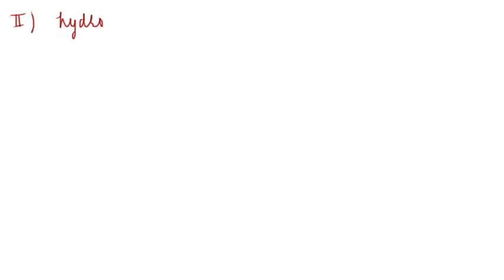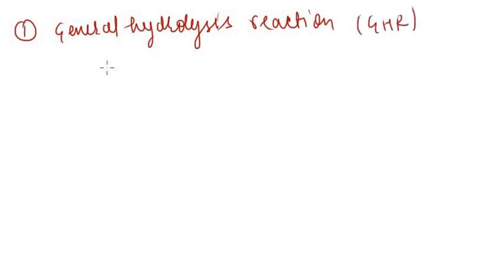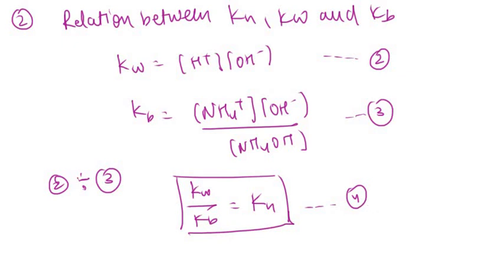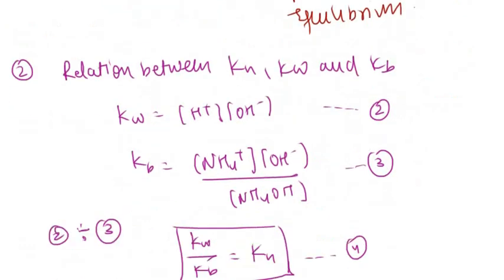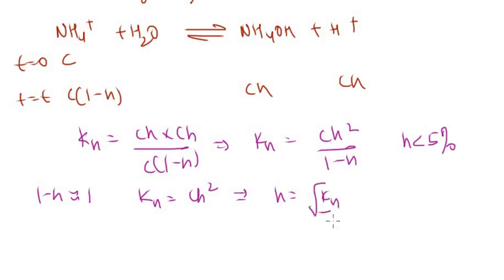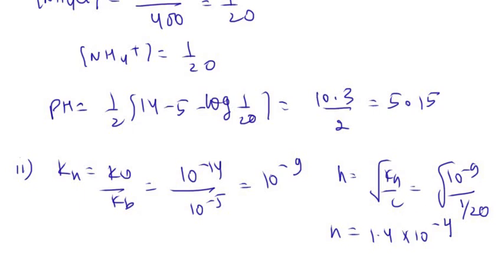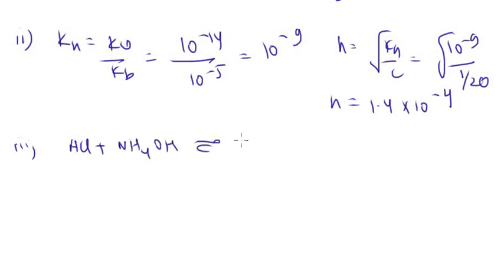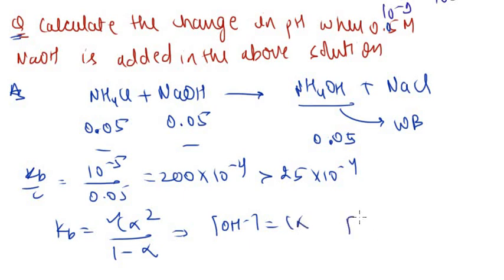Hydrolysis of Salt of Strong Acid and Weak Base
Hydrolysis of a strong acid and weak base , which includes calculation of pH , hydrolysis constant etc .